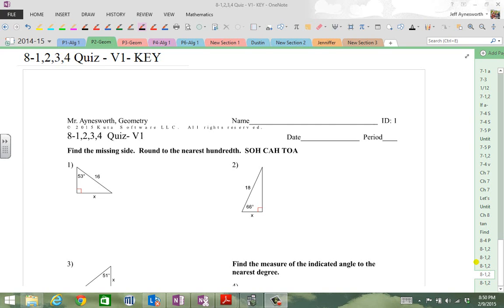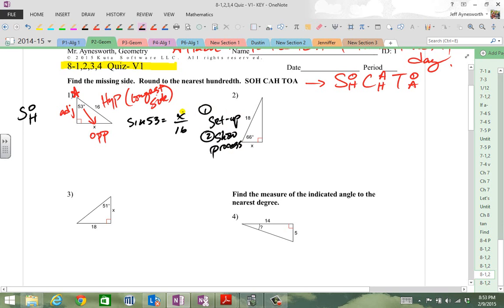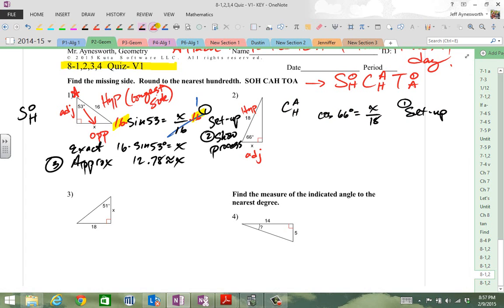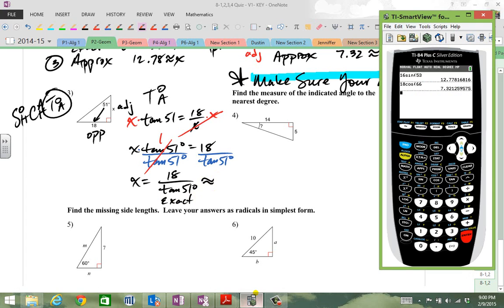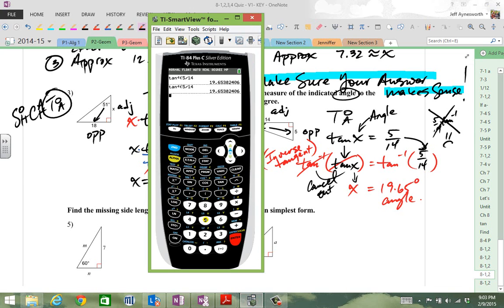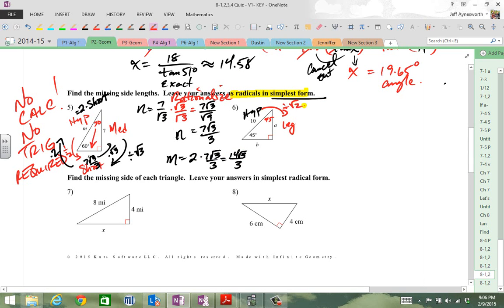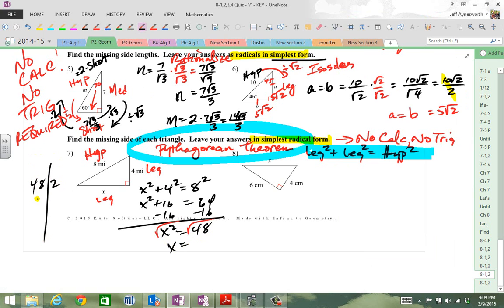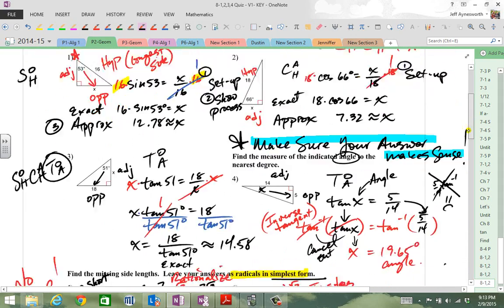8 1,2,3,4 Quiz V1 keY vIDEO